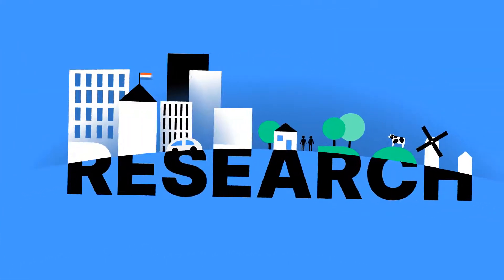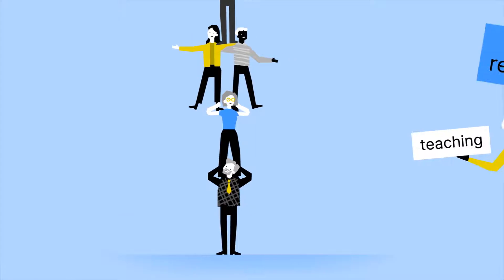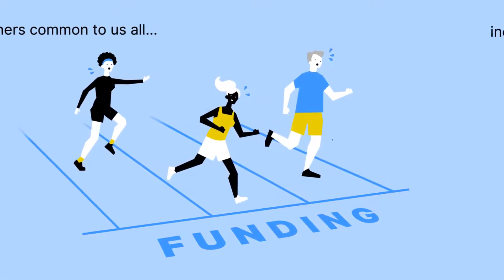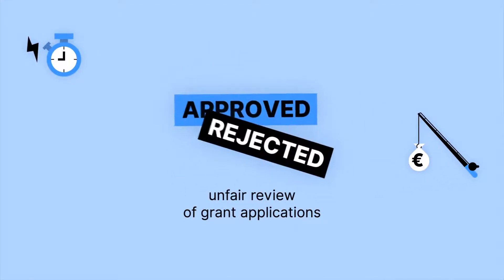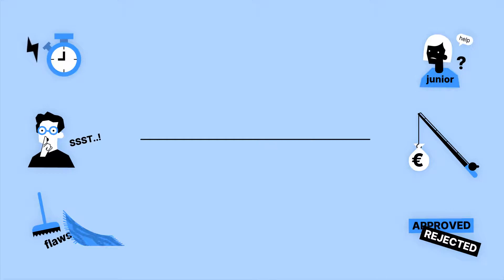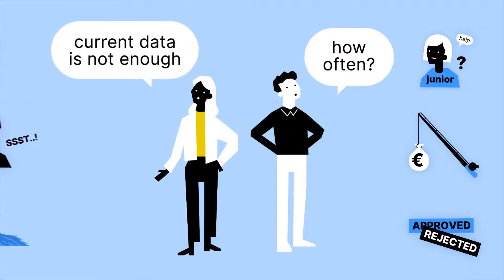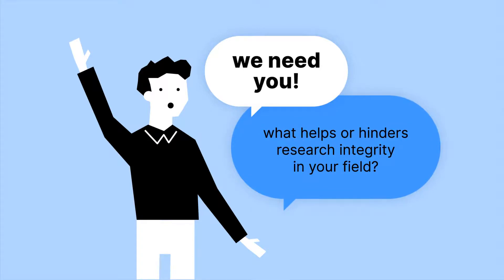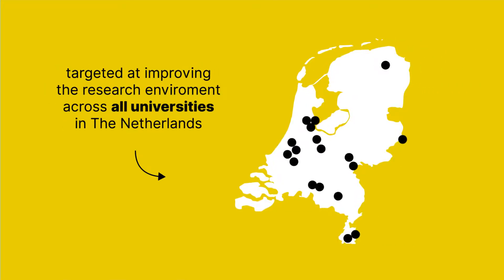What's the purpose of the National Survey on Research Integrity?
This short video explains the purpose of National Survey on Research Integrity (NSRI). The NSRI is a unique endeavour to acquire the necessary solid empirical basis for building strategies to reduce Questionable Research Practices (QRPs) and thereby foster Responsible Research Practices (RRPs) in the Netherlands.